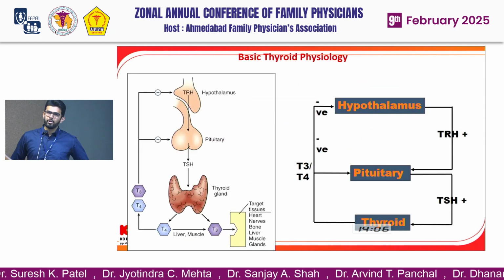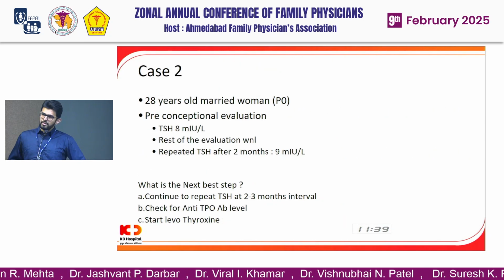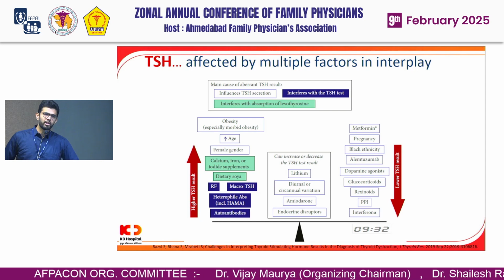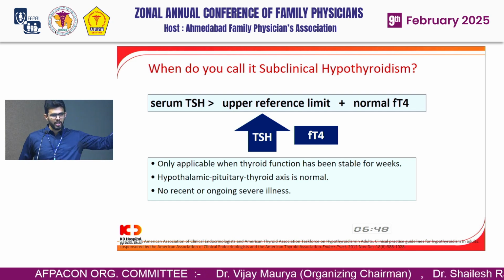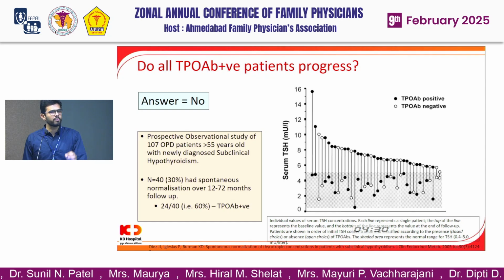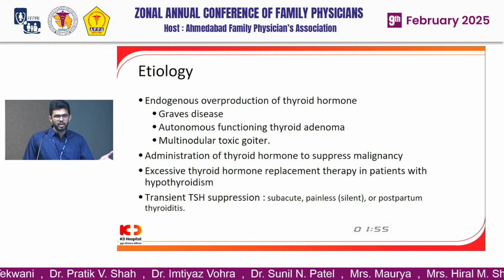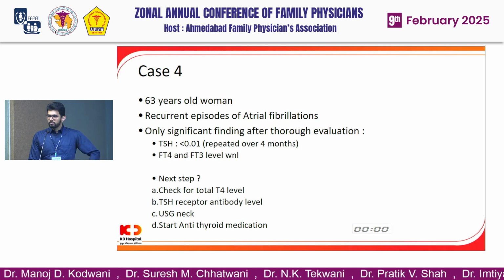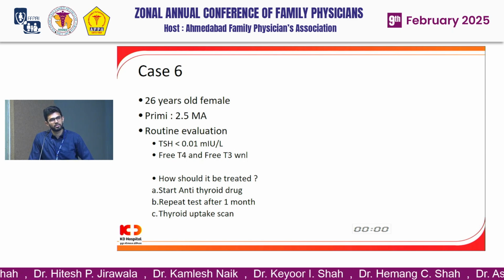Dr Akash Shah | AFPA 2025 - Day 2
ZONAL ANNUAL CONFERENCE OF FAMILY PHYSICIANS